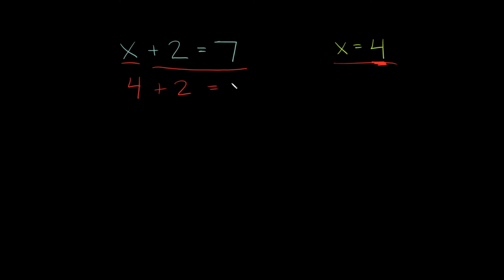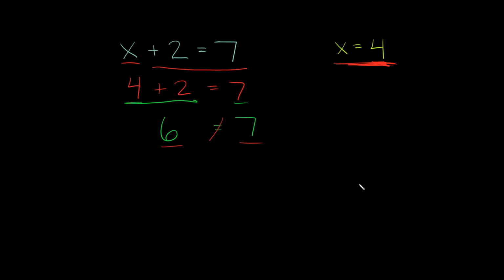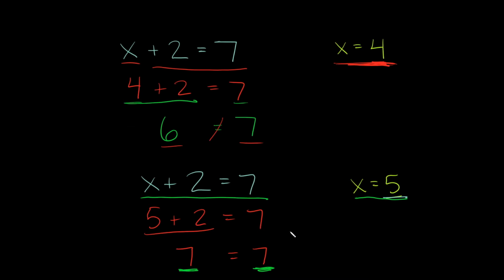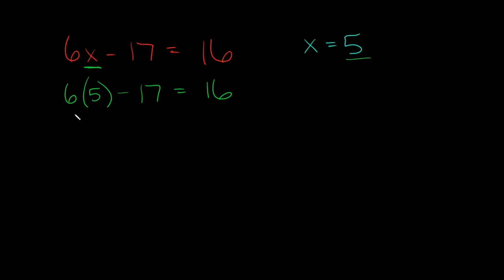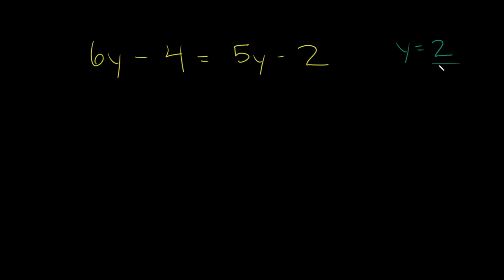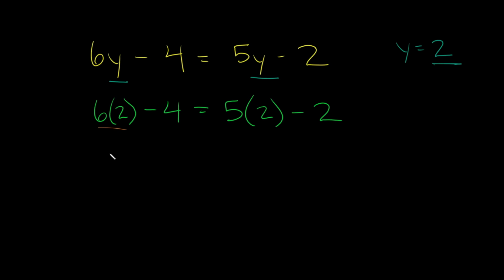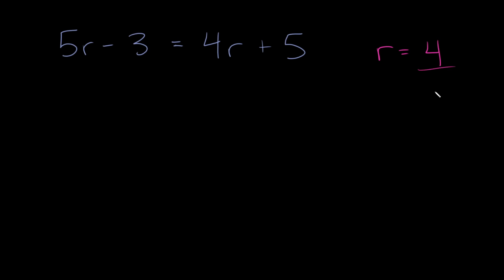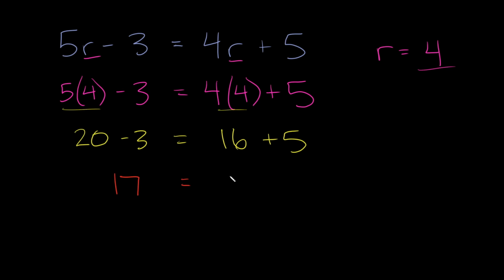Find the Solution to Algebraic Equations | Pre-Algebra | Eat Pi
In this video, I give you an introduction into finding the solution to algebraic equations. I first start by teaching you how to determine if a whole number is a solution to an equation (using several examples).